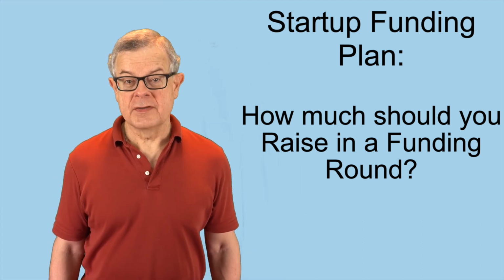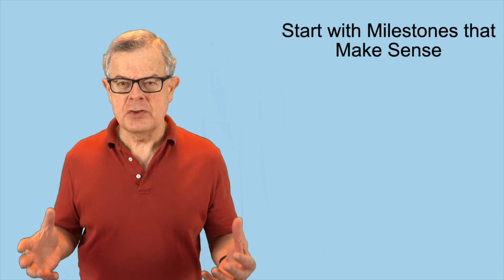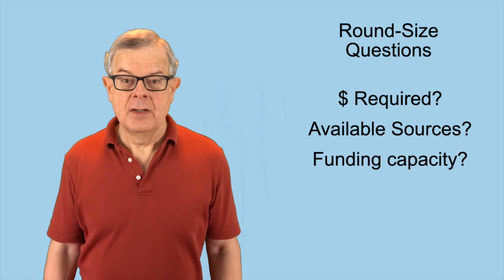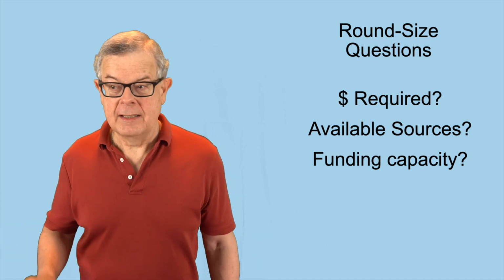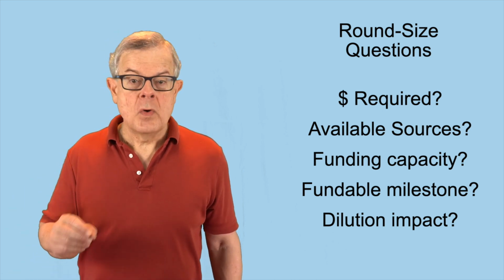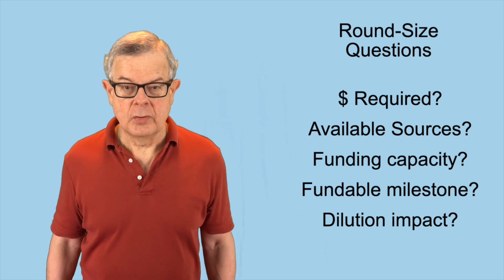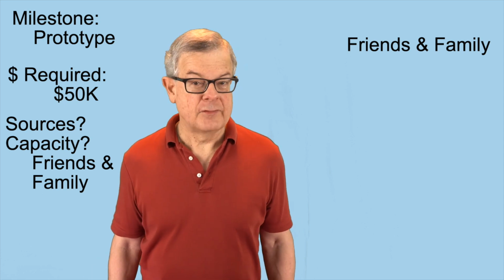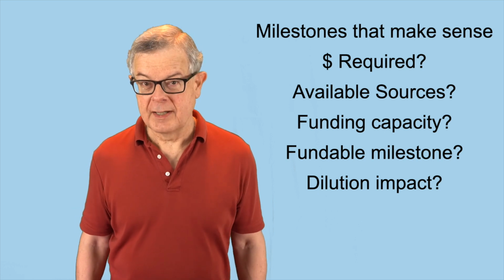Startup Funding: How Much should you Raise in a Startup Funding Round?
How much should you raise in a startup funding round?  To get the answer you'll need to do a bottom-up cash flow analysis to see how much funding will be required to meet the milestone for that round.  But you'll also need to assess the milestone itself by asking a few questions.  Is it a fundable milestone - in other words will reaching the milestone allow you to fund the next milestone?  Do you have access to funding sources that could fund the amount you need to reach the milestone?  Is the founder dilution impact acceptable?

Early on, founder resources are your only source of funding.  As you make headway, additional sources come available, such as friends and family, seed funds, startup accelerators, and angel investors.

And how do you create the list of fundable milestones for your funding plan in the first place?  It comes down to deciding what milestones you need to accomplish to develop your product and take it to market.  That should almost always begin with testing your value proposition canvas with customer discovery, and testing the other assumptions that are documented in your business plan canvas.  But after that, the sequence of milestones for your business may be unique.